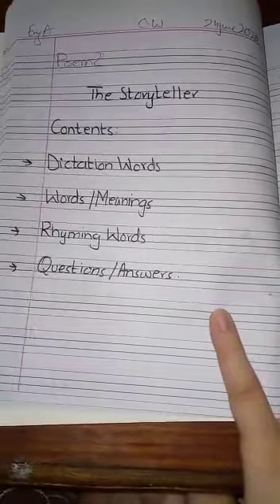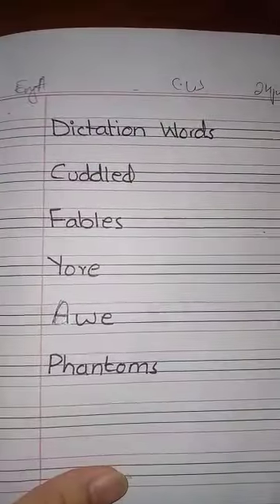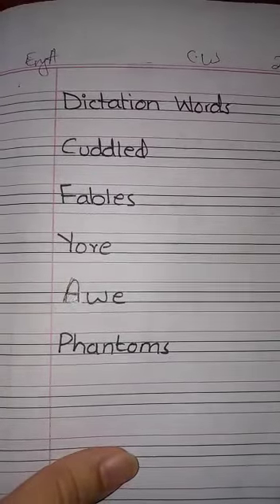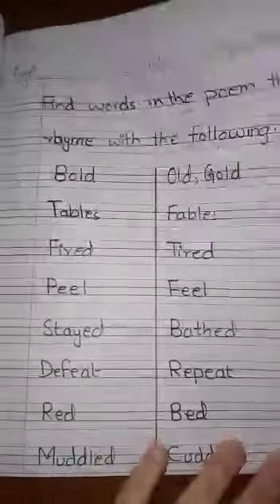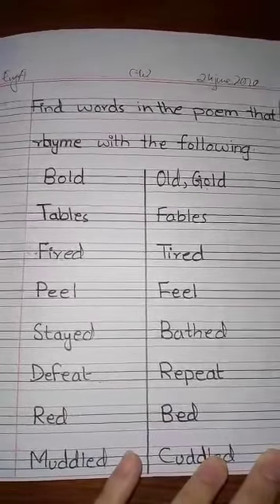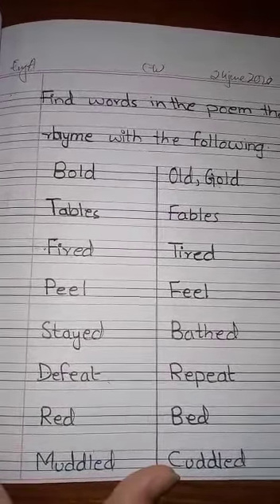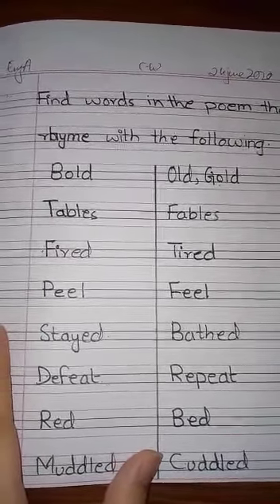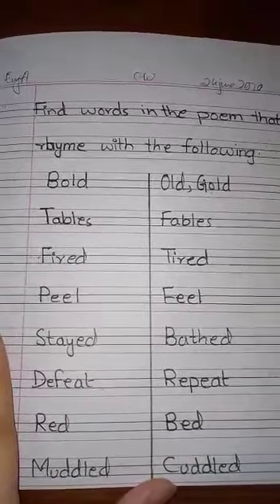Class Four English lec eight(notebook work)